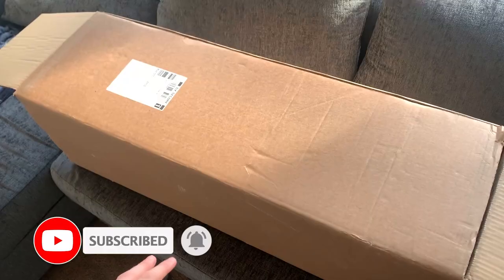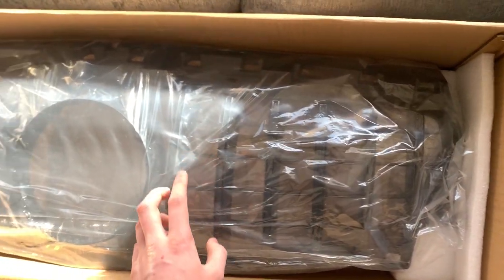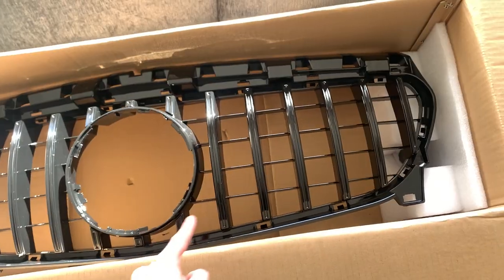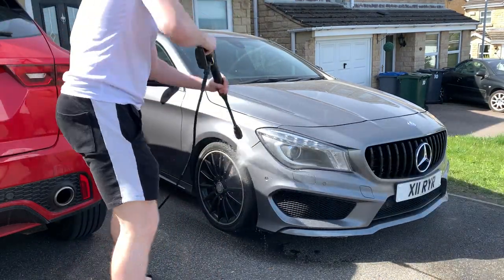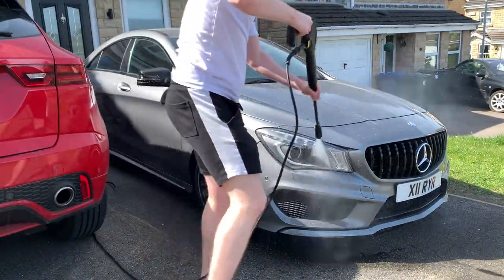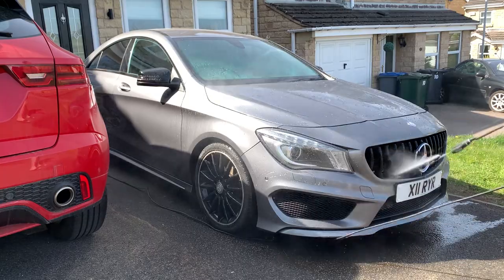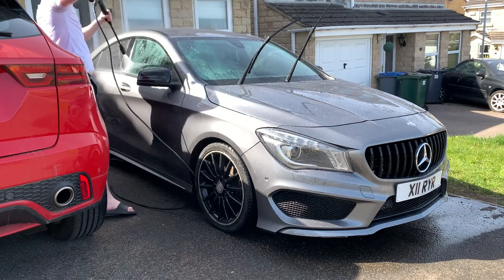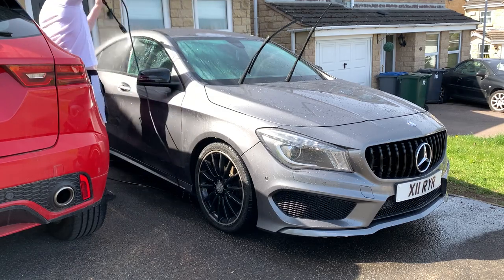MERCEDES CLA GETS A PANAMERICANA GTR STYLE GRILL *LOOKS INSANE!*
I change my front grill tot he panamericana style GT grill on my CLA!!